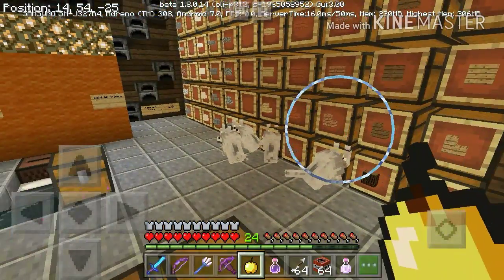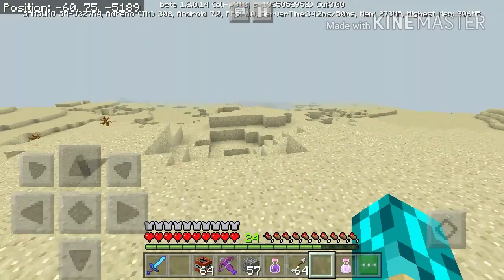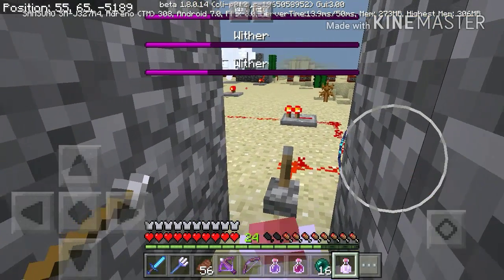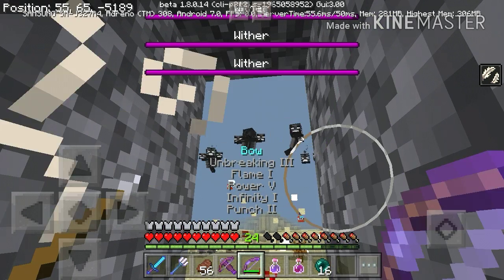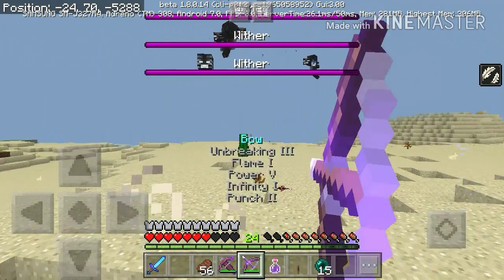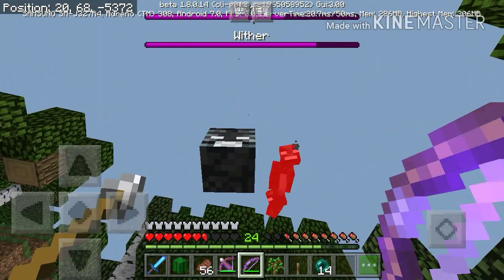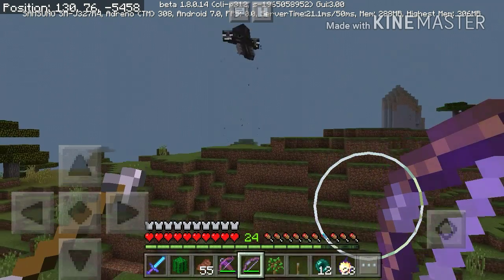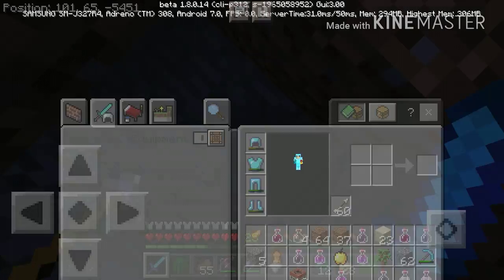Minecraft Bedrock edition let's play EP.38 (part 1) killing 10 Wither boss all at the same time